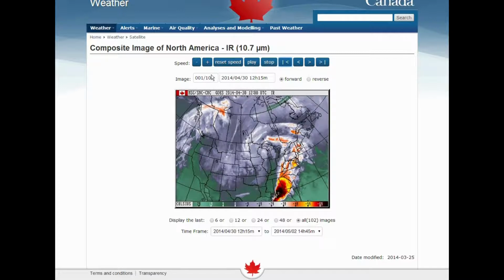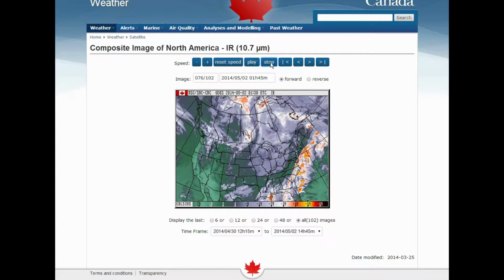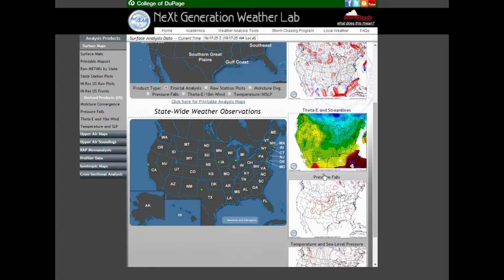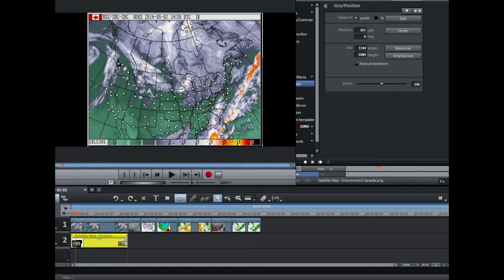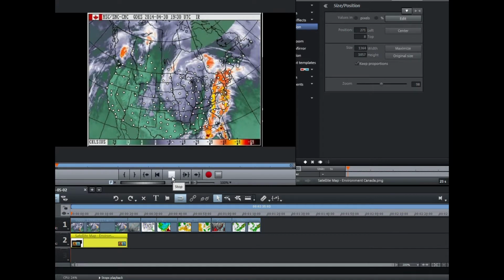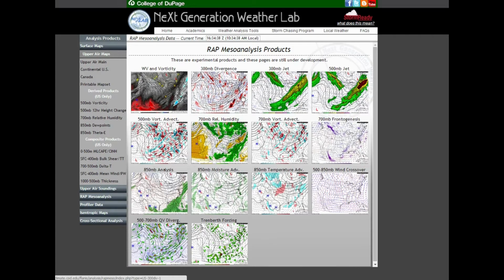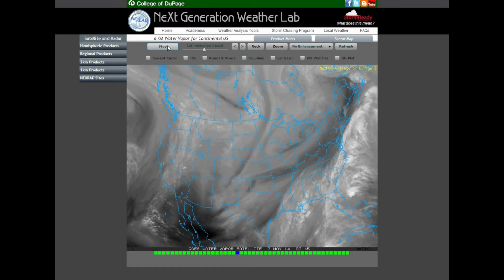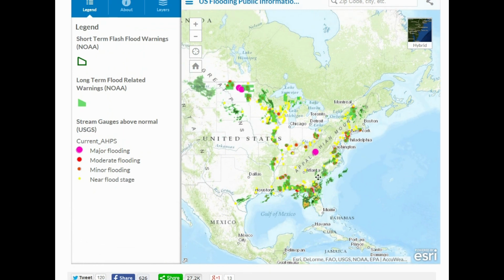How to Document NEXRAD Weather Modification Using Weather Satellite Video + Data